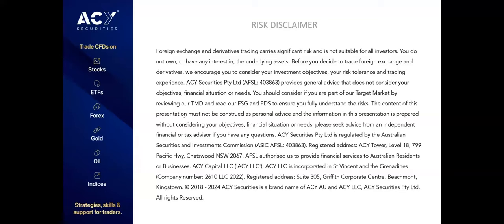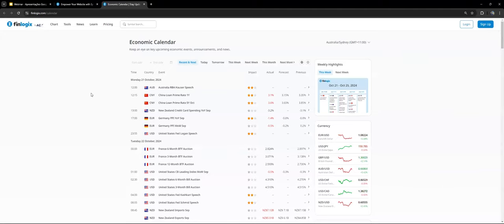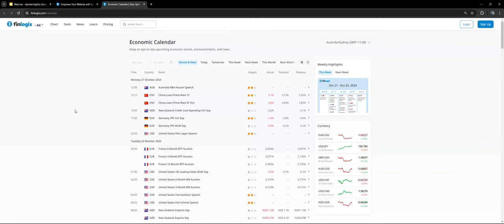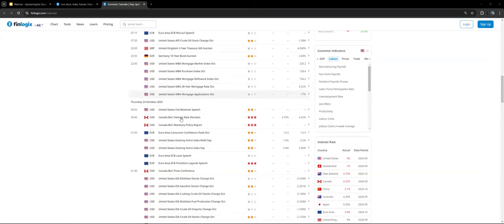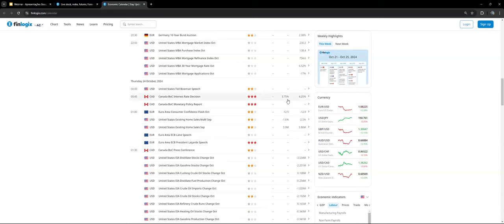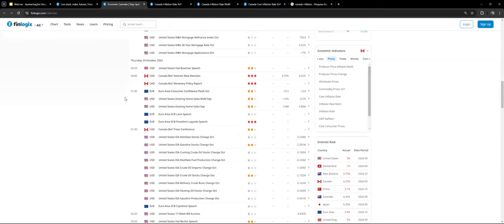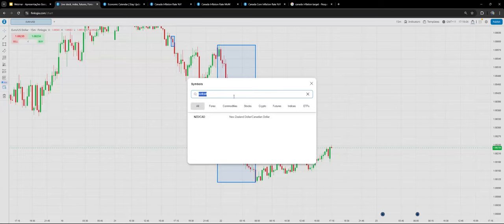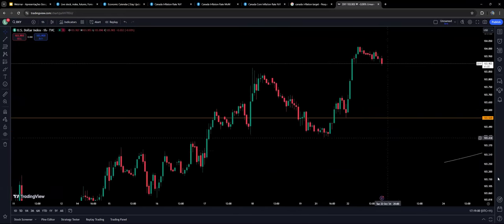US Dollar Strength Driven by Trump Polls and Global Economic Data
This week brings a volatile mix of economic data and geopolitical developments. Friday will be highlighted by Germany’s Ifo Business Climate Index, giving insights into business sentiment and the broader economy. In Canada, retail sales data will follow the recent Bank of Canada rate decision, but the impact may be muted as it arrives after the policy shift.

The US dollar has shown strength, and much of it can be attributed to the 2024 presidential election, where Donald Trump is polling ahead of Kamala Harris. Markets are reacting to Trump’s lead, with the US Dollar Index rising as his chances of winning increase. Additionally, strong US economic data, including Non-Farm Payroll (NFP) and Consumer Price Index (CPI) reports, have further supported the dollar’s upward trajectory.

Looking ahead, the Bank of Canada may follow the path of the Reserve Bank of New Zealand with another rate cut this year. The market is currently pricing in a 50 basis point cut, with potential for a smaller 25 basis point cut in December. Similarly, the European Central Bank is expected to deliver another 25 basis point rate cut at their final policy meeting of the year.

Global markets remain highly reactive to political developments, economic data, and central bank policies. With Trump’s growing support, traders should closely monitor the relationship between the election and the dollar’s performance.

Phone:
Australia